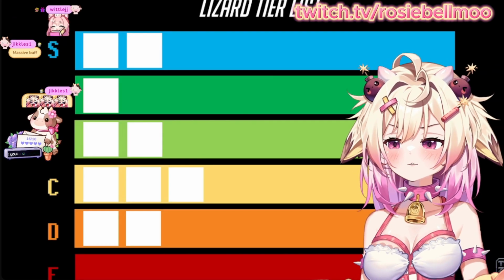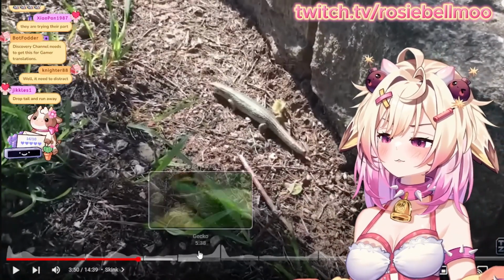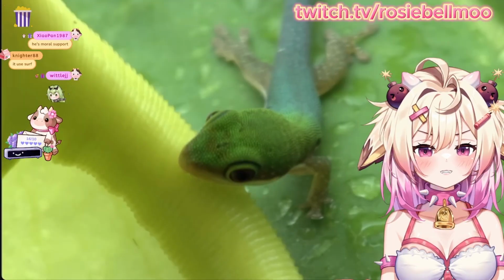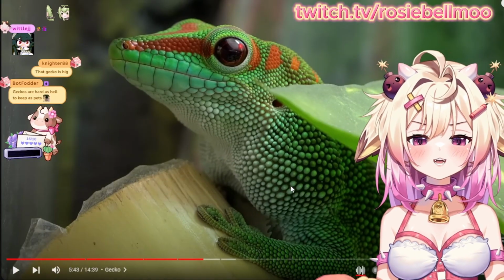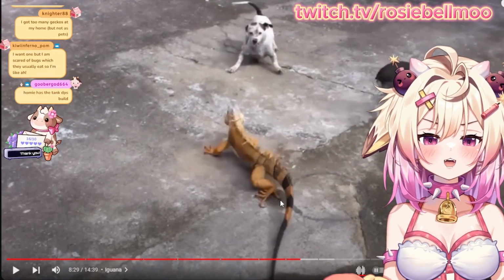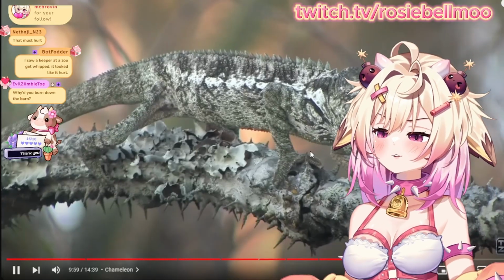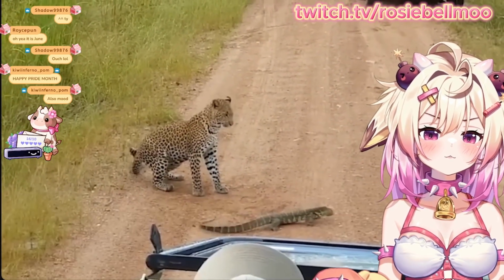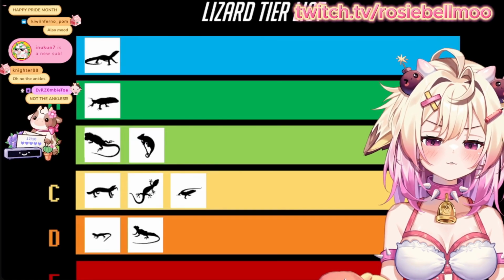The Lizard Tier List | rosiebellmoo reacts to TierZoo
Lizard are very cute, seems like a good friend shape to add to party!